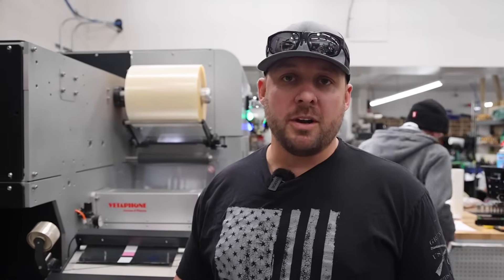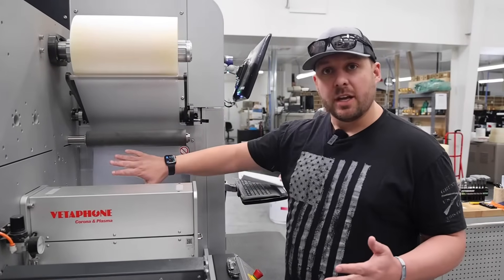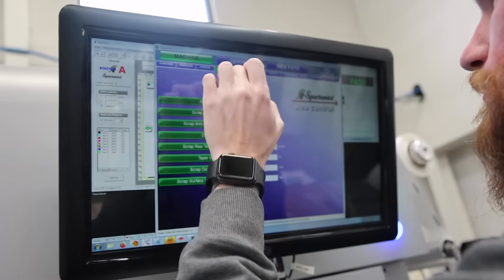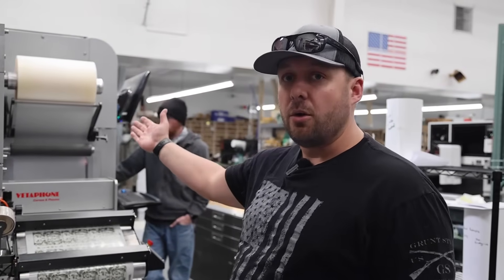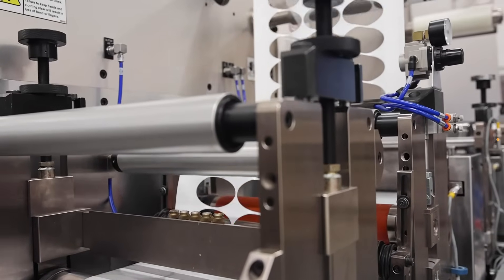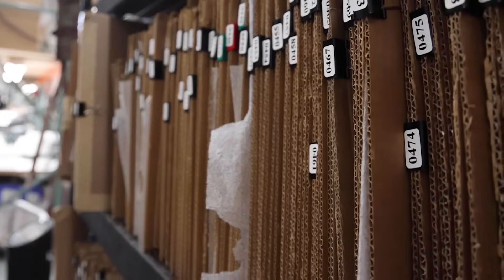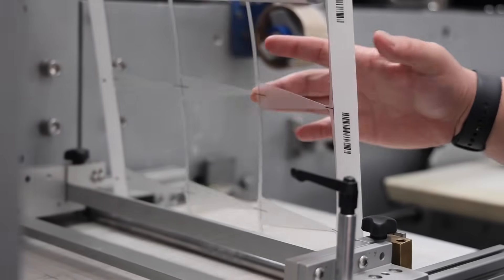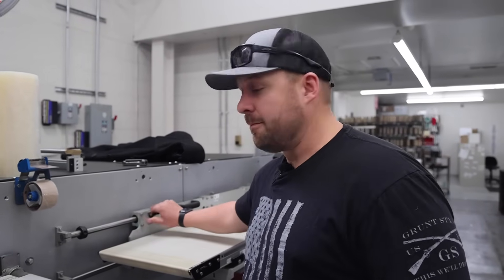How Die Cut Stickers and Labels Are Made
Unveil the secrets behind die-cutting and its cutting-edge technology in this captivating video. Join Marcus as he guides us through our state-of-the-art laser-cutting machine, revealing the intricacies of its operation. Discover how we prioritize speed and precision to ensure your orders are fulfilled efficiently and accurately. Gain valuable insights into our streamlined process and experience the excellence of our services firsthand.

Let's get connected! Save 10% on your next order by using code SUBYT10  at checkout.

* Embellishment
Learn more about our best-in-class digital production process and innovative finishers!

* Learn more about Customer Success Stories:
What truly distinguishes us from the competition is our unique approach to partnering with customers across various industries to address their business challenges. We take pride in understanding your specific needs and collaborating closely with you to provide printing solutions that drive success and deliver exceptional results.

Contents of this video:

0:00 Intro to creating die-cut stickers and labels
0:20 Setting up the laser with a new order
0:55 Switching out the lamination
1:29 Marrying the sticker paper and the lamination
1:43 How we save die line files to cut the stickers
2:41 Using blank cut lines to calibrate cut lines
3:05 We use eye-markers to tell the laser to fire
4:00 What is laser cutting and what does it do?
5:30 Using laser is more efficient and cost-effective
6:32 The laser leaves the liner behind for labels
7:19 The newly cut label is wound into rolls
7:52 Recap of why we love using a laser cutter
8:26 Thanks for watching!